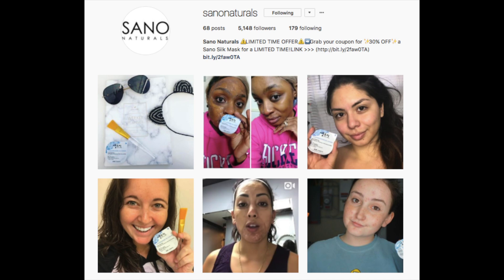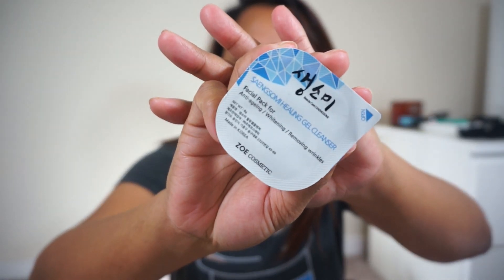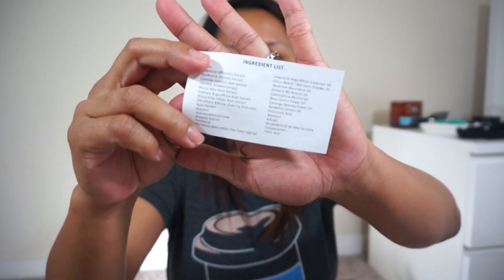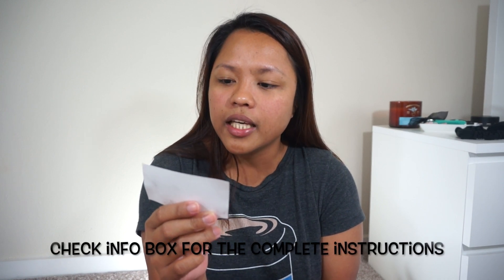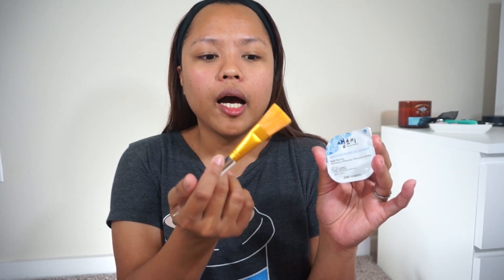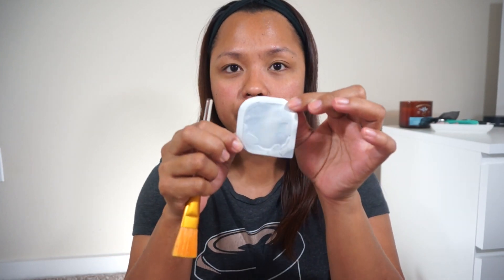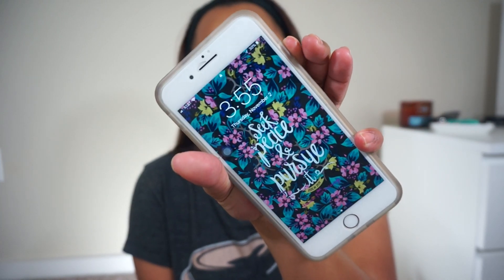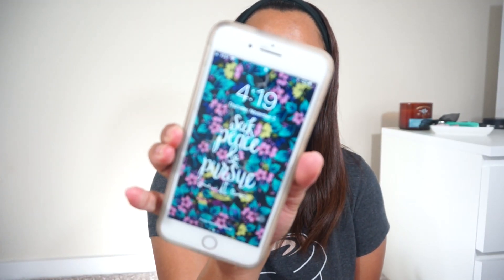Sano Naturals Silk Mask | Demo and Review | AllAboutBeautyByDee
Hey Dolls!

Today’s video is a demo and mini review of one of my current fave gel masks, Sano Naturals Silk Mask.

This mask made my skin insanely tight and I forgot to mention in the video that this also made my makeup application so much easier. My makeup looked better than ever when I use this mask before I apply my makeup. Really awesome!

I hope you find this video helpful and make sure you click on the link below to get a discount on your 1st mask purchase. (FYI : I don’t earn anything from that but I thought of sharing because I truly wish you guys try this mask).

HOW TO USE :
Wash face and dry completely.
Using the Sano applicator brush, apply a thin layer of the Sano Silk Mask evenly across your entire face avoiding the eyes, lids and lip areas.
Leave the mask on for 10-15 minutes (DO NOT EXCEED 20 minutes).
Minimize facial movement while mask is on to maximize the experience.
Gently rinse off the mask with lukewarm water, and pat face dry.
Follow with your favorite Sano Naturals serum or moisturizer.

I recently uploaded my first ever Althea Korea Haul.

I also did a collab with another Pinay YouTuber, Fun Fearless Beauty.

Thank you all so much for watching this video and I really hope to see you again in the next one!

Thank you dolls! xoxo